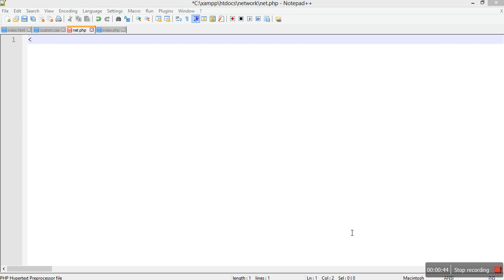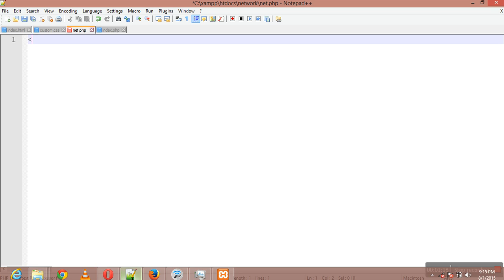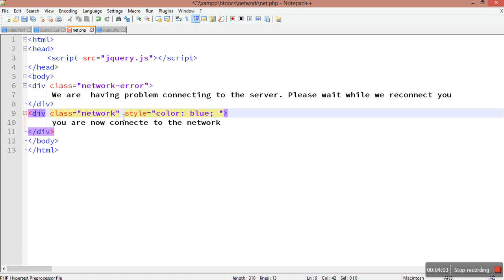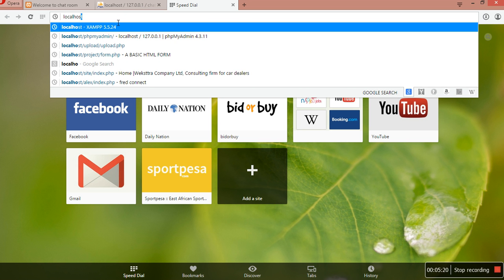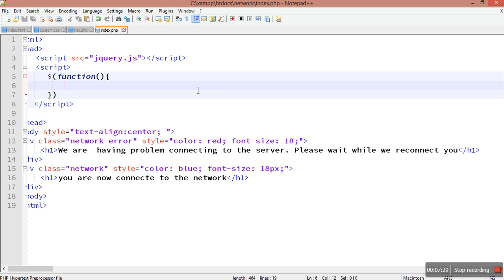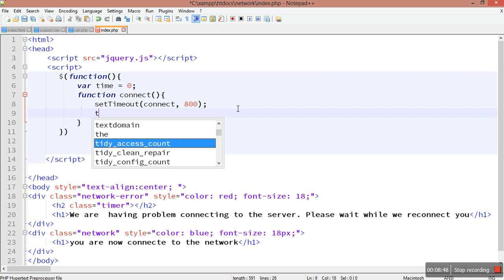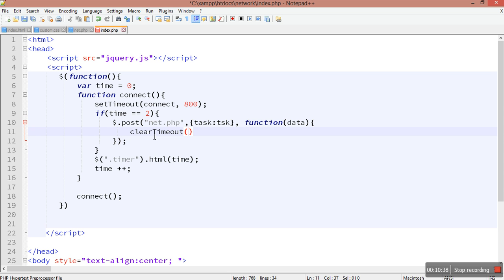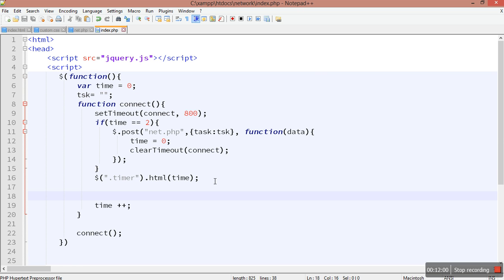JQuery Ajax - How to Detect Network Connection error ...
How to Detect Network Connection error ... This is helpful if you are using Ajax based website.. I have not included any file in this description as it's self explanatory.